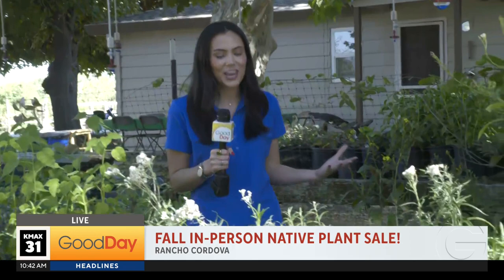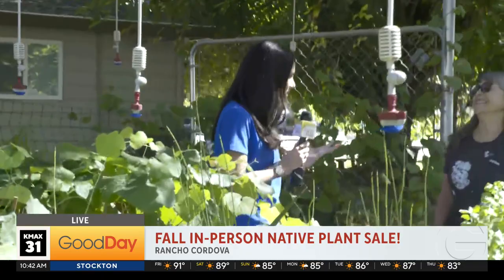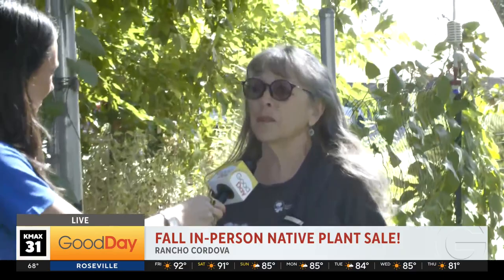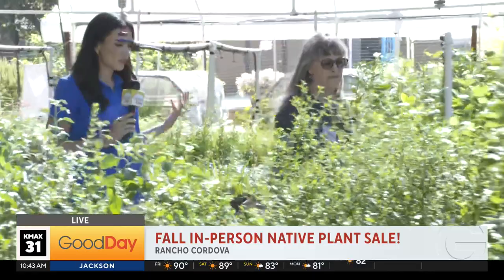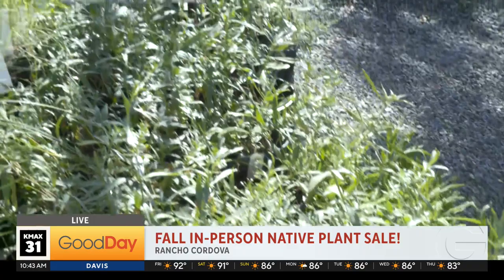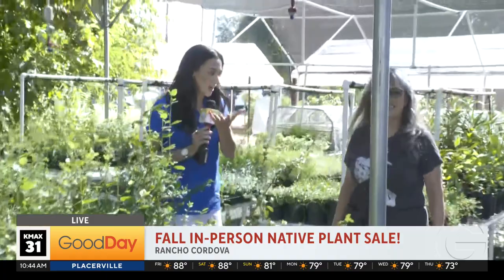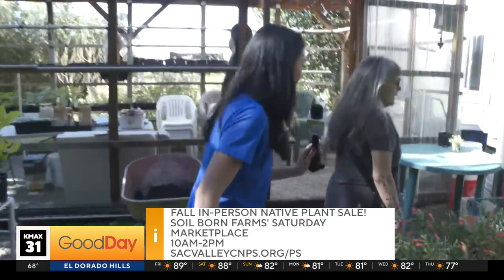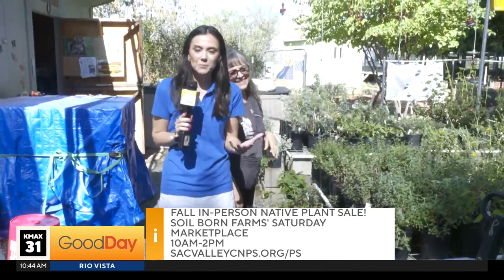California Native Plant Society plant sale!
The Sacramento Valley chapter of the California Native Plant Society is hosting a plant sale this weekend in Rancho Cordova! A wide selection of plants, supporting bees, birds and butterflies, will be available! Sakura Gray is having a look around!